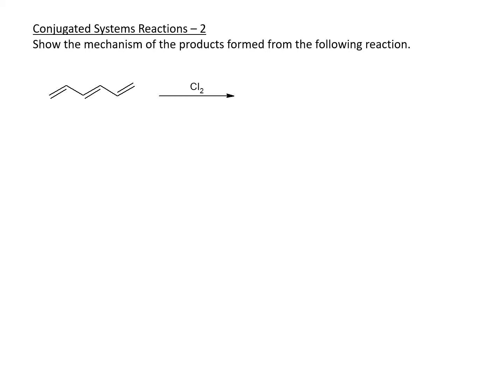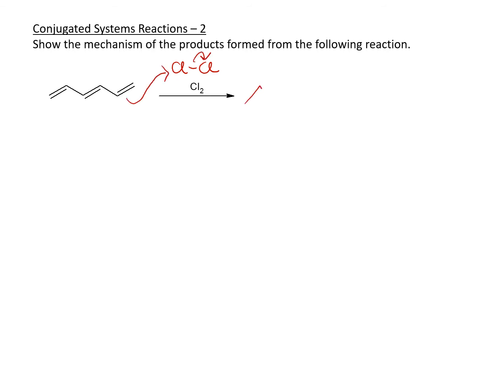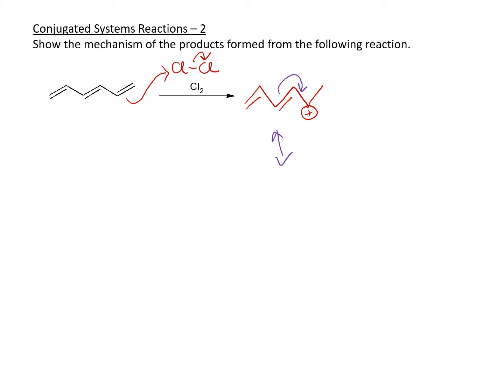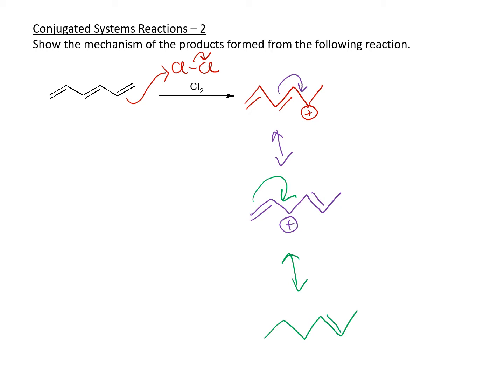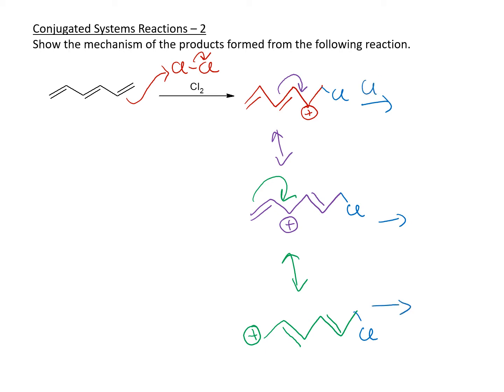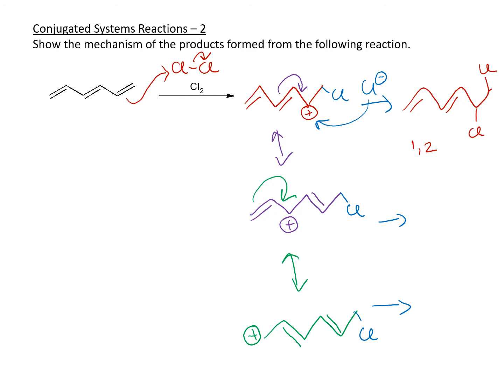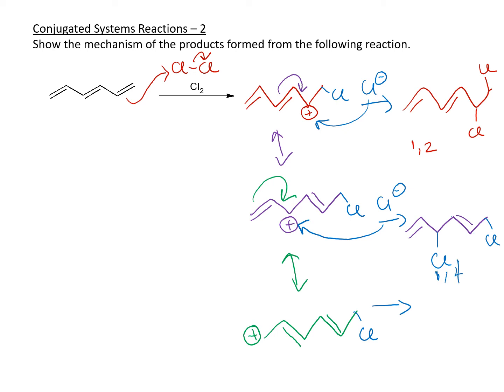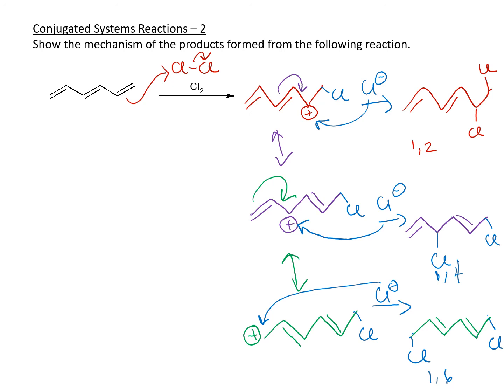14 03ConjSystems 3 Mechanism